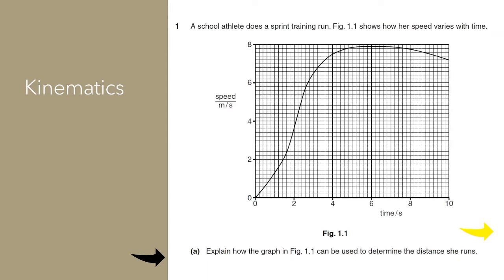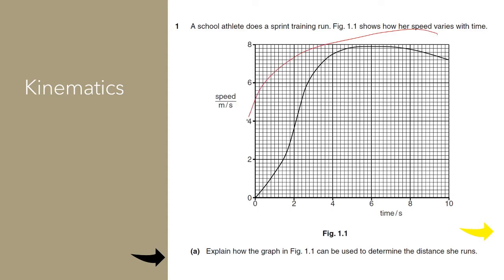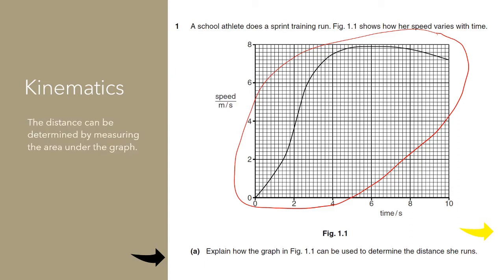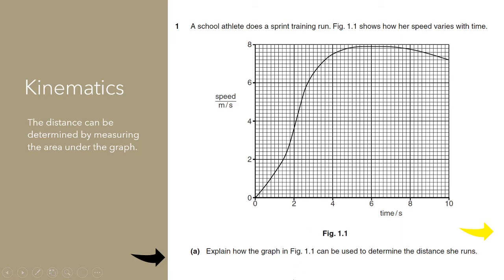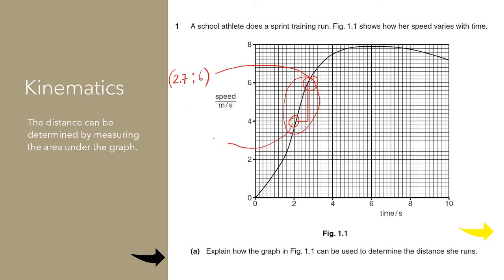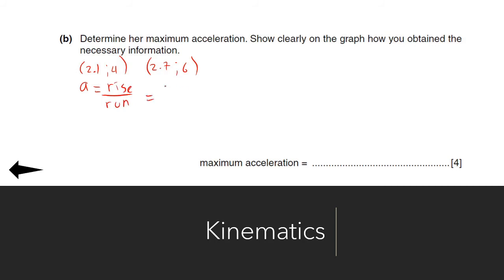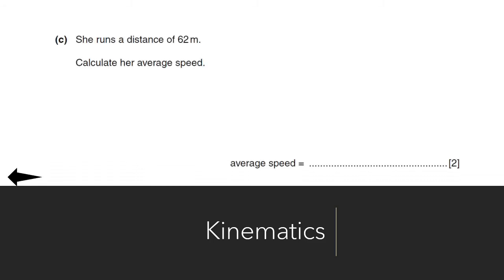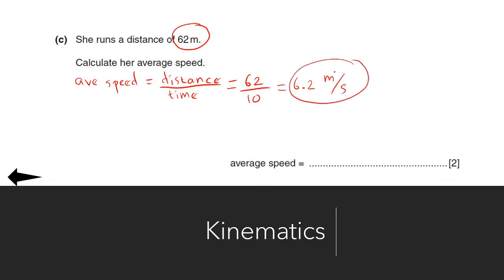W13 QP32 No 1